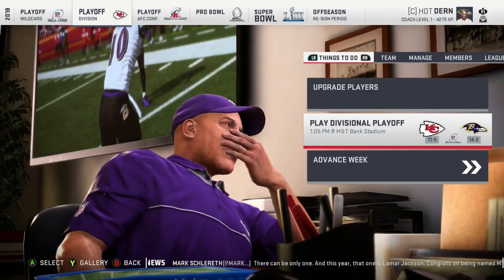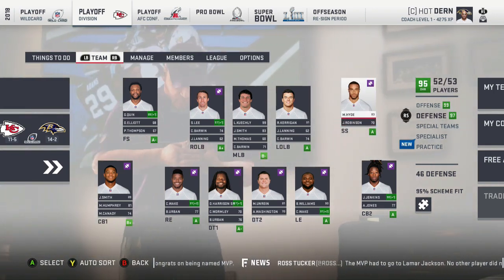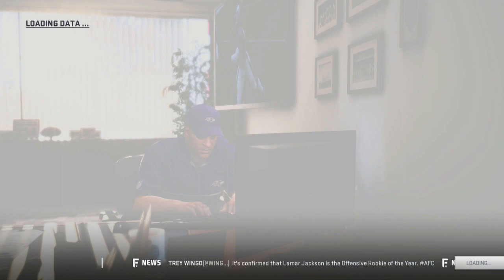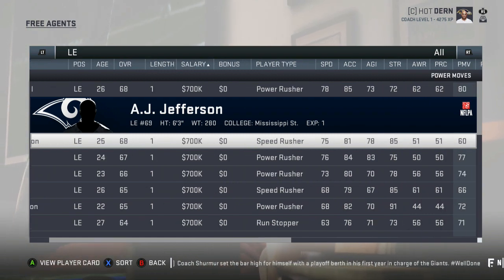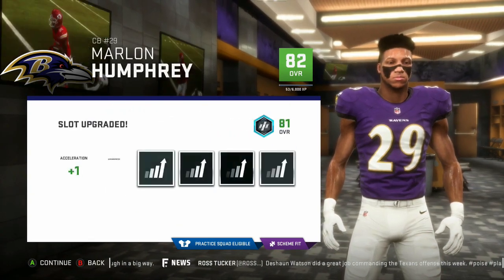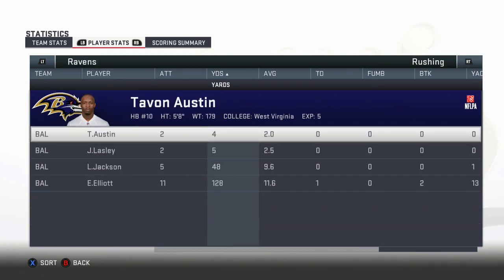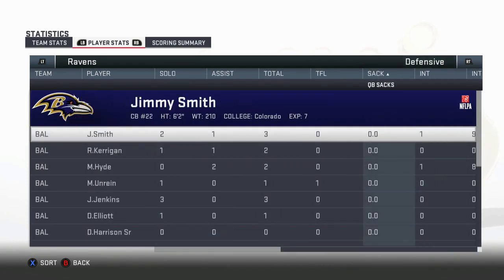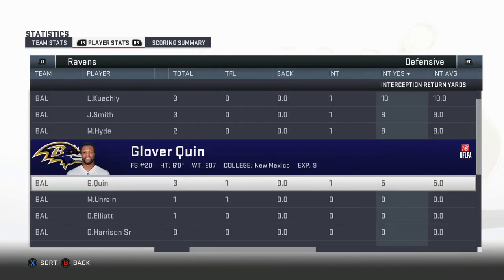Patrick Mahomes IS STRAIGHT DOO DOO | Baltimore Ravens Connected Franchise Series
I'm telling you he's trash.

🏈Other Awesome Channels:
Follow these KIDS on MIXER & Twitch